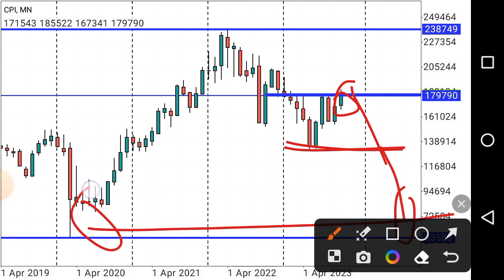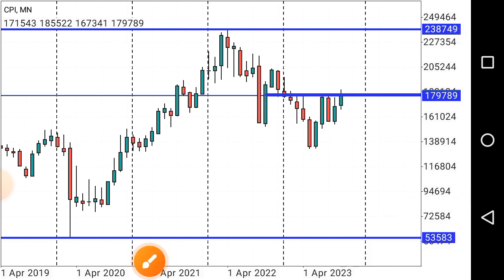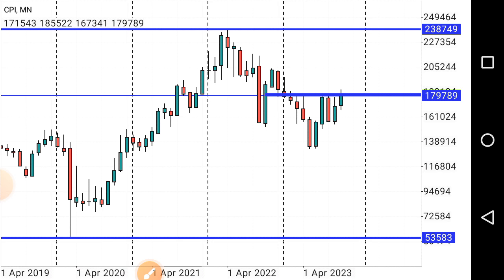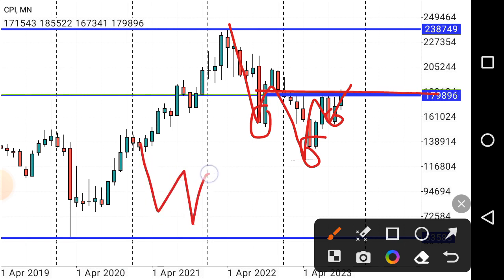Stock Market Investing: Capitec Bank Shares, Technical Analysis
In this video we predict the future share price of Capitec Bank using technical analysis and price action investing and trading strategies.

Any support for the channel is welcome:
Bitcoin: 3DDnVwSAnKK5QzJQnKuVZN1J5o8zy5Wf5S
Ethereum:  0x45A394b904b808207D9CB7fa6D73b2f0CD669e3a
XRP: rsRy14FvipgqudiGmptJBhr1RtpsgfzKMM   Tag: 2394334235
Litecoin:  MAiZQ9e7UrdSSEbXhDAUxEw7qh6CSHjEtL